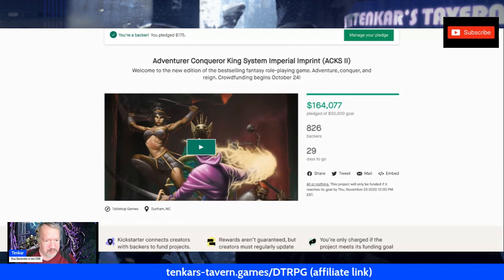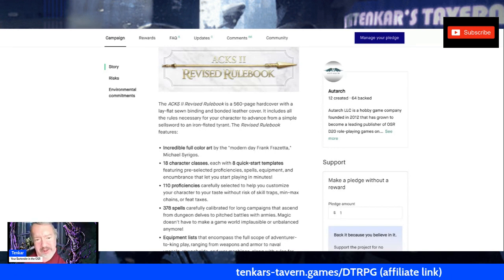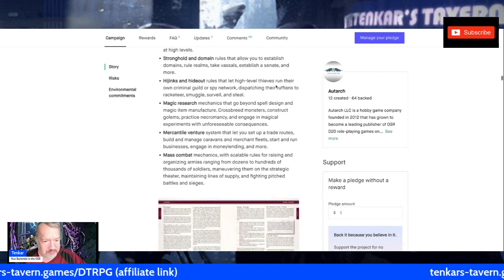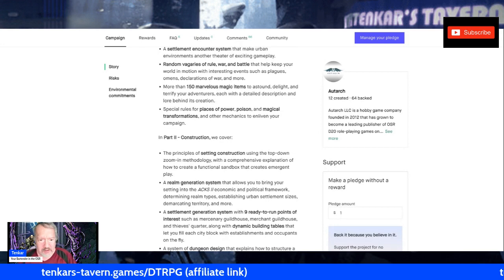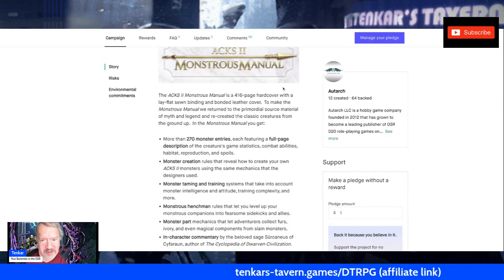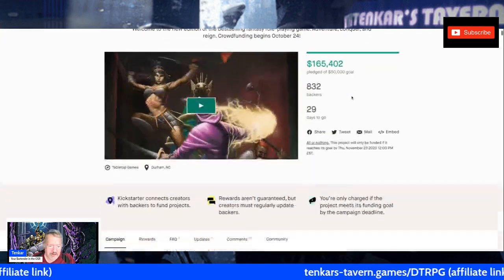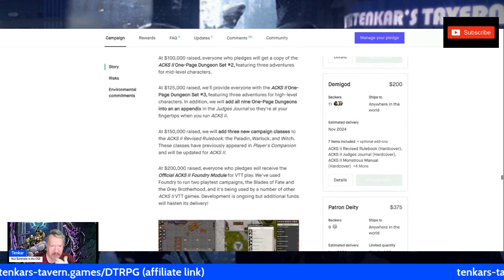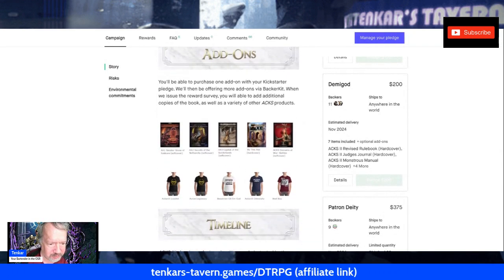ACKS II Kickstarter Raises over 160k in First 7 Hours - The OSR ISN'T Dead ;)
Alex Macris' ACKS II Kickstarter is on fire!

- Rob Conley's How to Make a Fantasy Sandbox